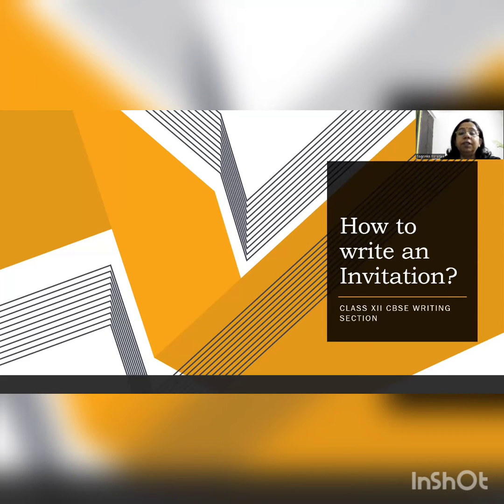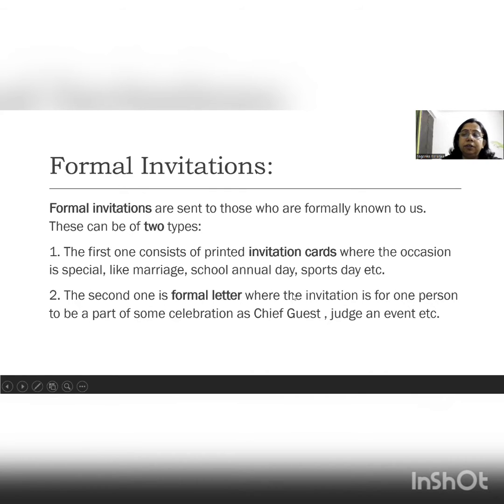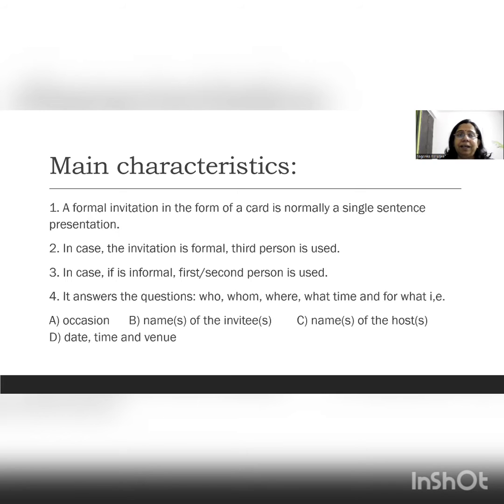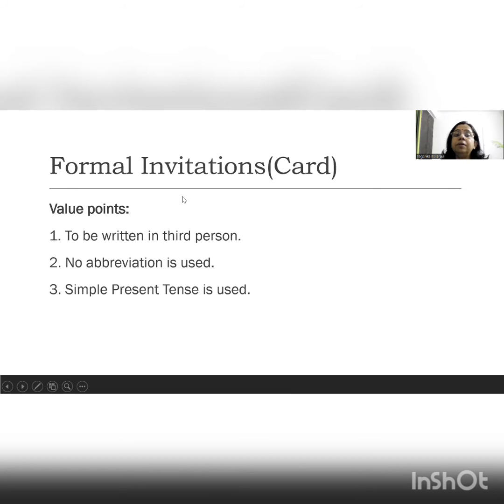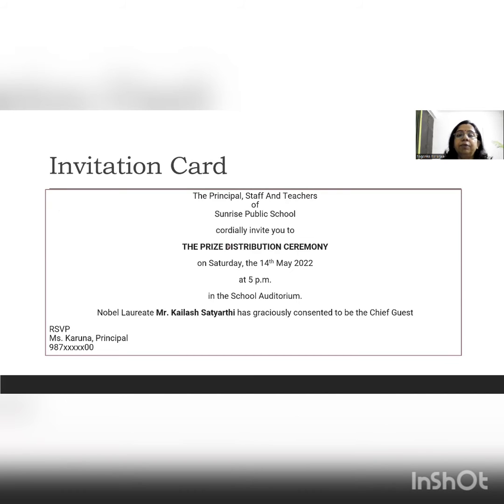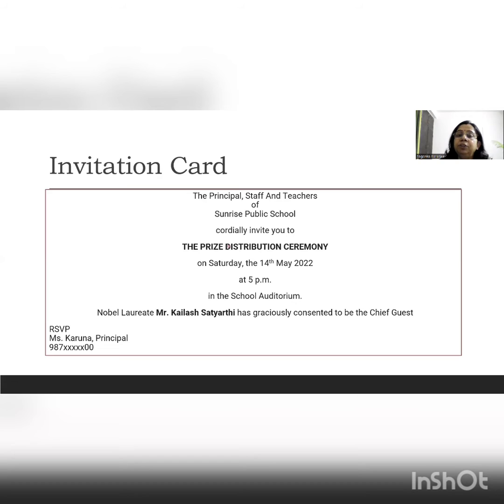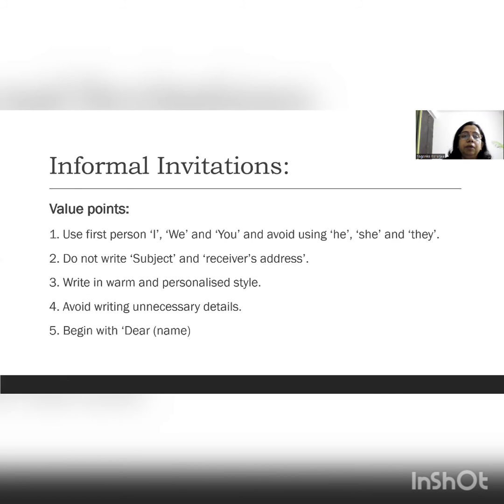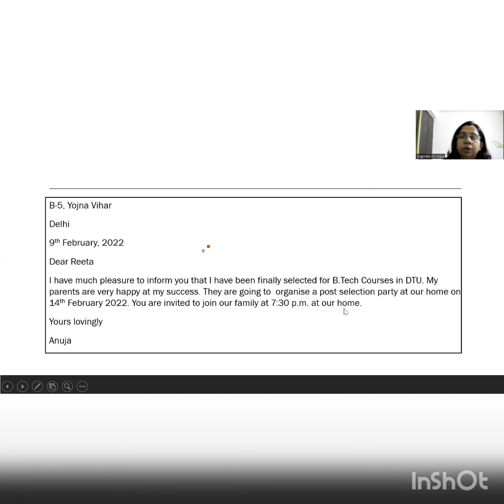How to write an Invitation?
Dear Learners!
In this video, I have taught you about an Invitation, that has excellent quality content available for you, especially among the aspirants of Senior Secondary Class on YouTube in 2022. This is a common question asked in English Core paper of class XII CBSE board exam in the  Writing section.  Refer to a simplified present-day English – a form of information and writing used in formal and informal.

Queries Addressed: How to attempt short answer type questions in writing section?
Impact English Grammar.
Why is English Grammar important?
Tips for students
Good habits to self-reliant
 Polyban Teaches! This YouTube channel is entirely an educational and enlightening channel. The motto of this channel is 'let’s educate'. Through this channel, I upload all those videos which are beneficial for students, teachers and parents. Polybanteaches has a compilation of 🗣videos that are majorly based on the essential subject English for all, teaching strategies for teachers, handling teenagers by parents, parenting tips, motivational videos, counseling sessions and many more. Students, teachers, and parents can watch my YouTube channel any time and from anywhere at your ease. I, Ms. Sagorika Banerjee, am the creator of polybanteaches--YouTube channel. I carry an experience of +25 years in the field of education. Presently, I am coupled with many social and academic associations. The objective of this channel is to educate and encourage all those, through my videos, whom I cannot reach and meet personally.

🔸 English Grammar - Conjunction
🔸 English Grammar – Conjunction (Part-I)
🔸 English Grammar topics and Literature for students, and competitive exam aspirants.

◈◈◈◈◈◈ CREATED WITH ◈◈◈◈◈◈◈
WONDERSHARE FILMORA
◈◈◈◈◈OTHER RESOURCES◈◈◈◈◈◈◈◈◈

Quality Studio Gears Link 👇 ▪
Green Background
Background Stand Kit
Digitek Tripod
Digitek 18” Ring Light
StudioLight Godox SL60 60W

Keep Supporting me so that I can continue to provide you with free content regularly!! 😇